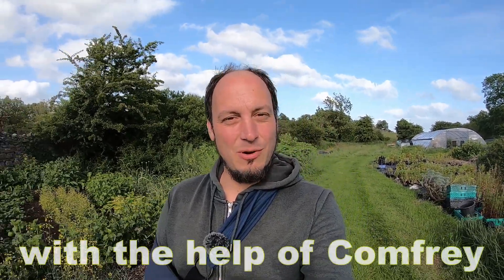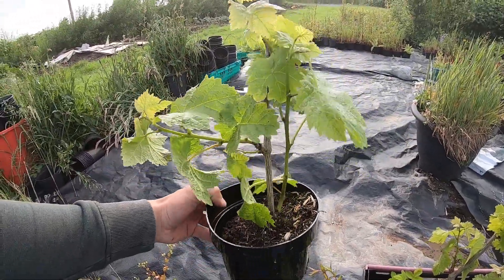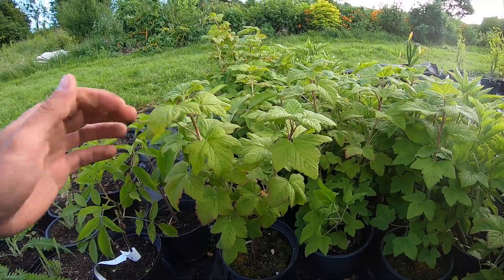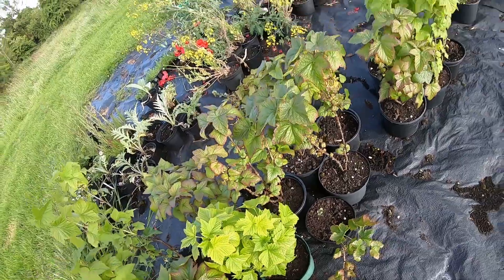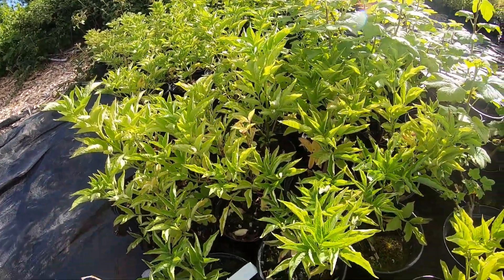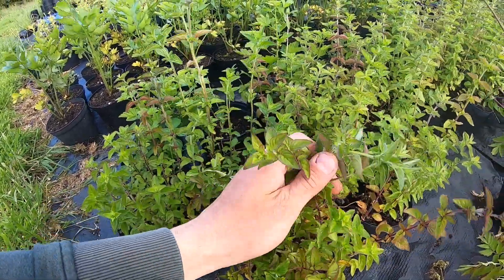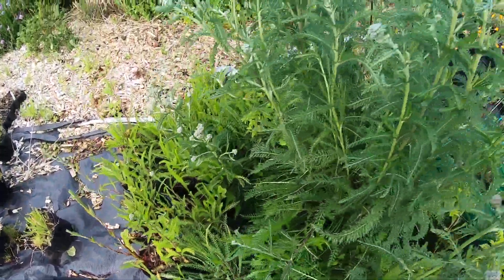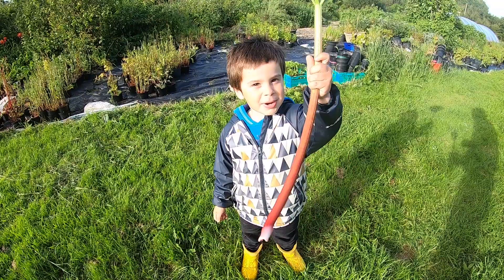Summer Potted Plant Sale Selection and Tour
Summer has just about arrived here in Ireland and with that our Summer Potted Plant Sale is in full swing. We have many different berries, flowers, herbs and even Yacon plants available on our online shop shipped by courier anywhere in Ireland. Yacon Plants are now also available. Please let us know what you think or if you have any questions! Thanks very much for your support, it is highly appreciated and it's all going back into the garden to increase variety and biodiversity.

Check out our website for lots of pictures, info and videos on near zero maintenance and highly productive gardening, many recipes, country wine and cordial making, medicinal and food plants, plant propagation and much more.